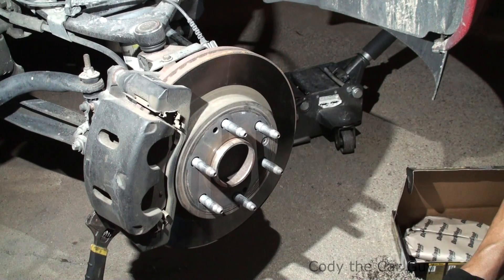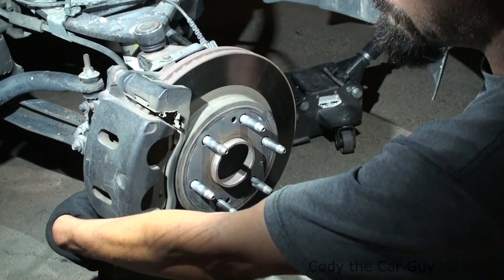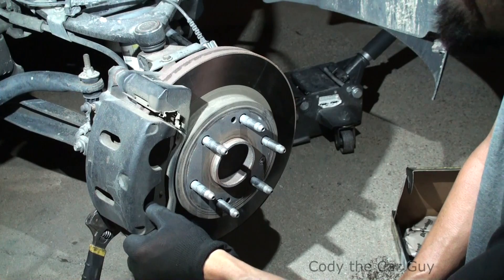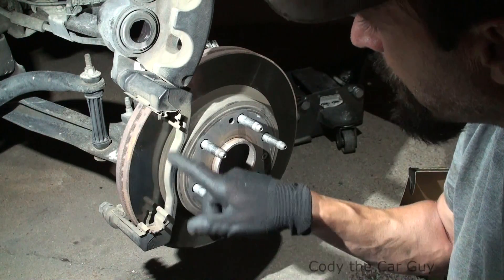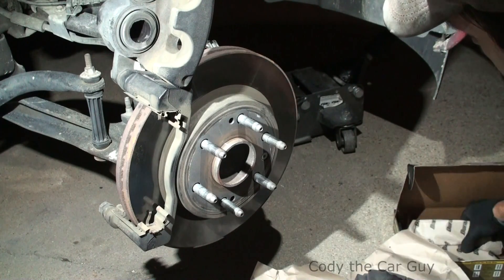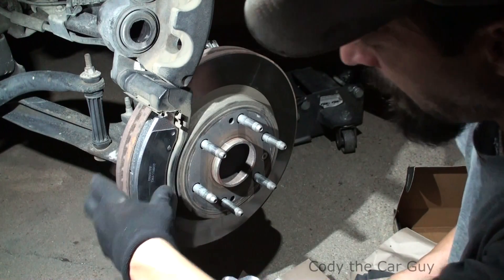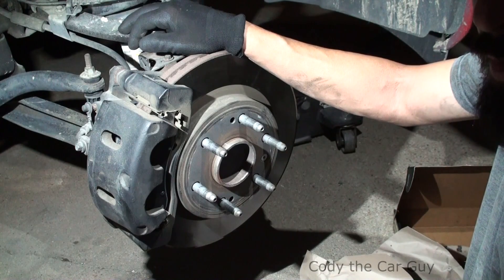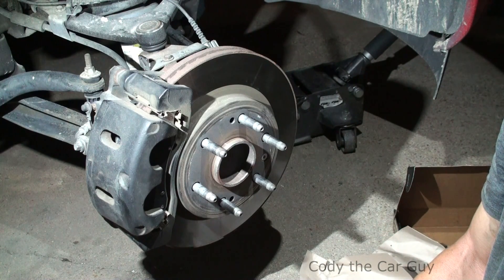12 Chevy Silverado Brakes Simple and Easy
Chevy Silverado Front brake pad replacement has to be one of the simplest and easiest pad replacement jobs ever.
Simple tools too
large flat head to move the pistons back into the caliper( c clamp works too)
Adjustable to hold the slider bolt
19mm wrench or socket to unbolt the caliper (not the bracket) and bottom bolt only